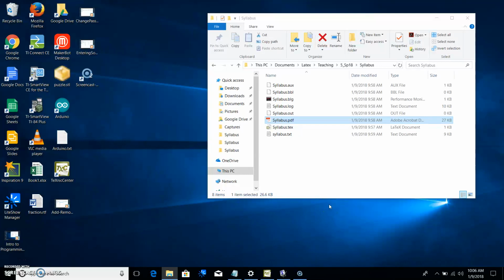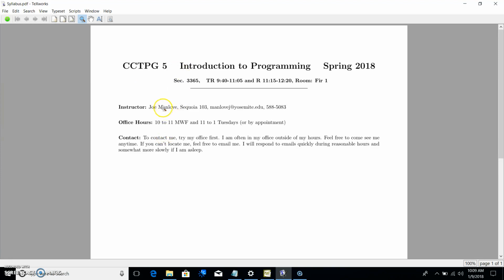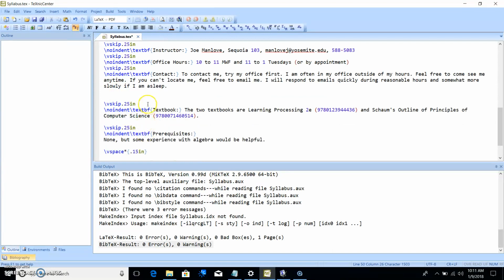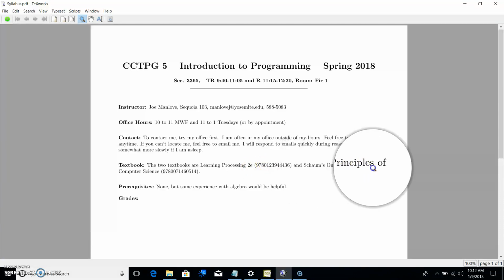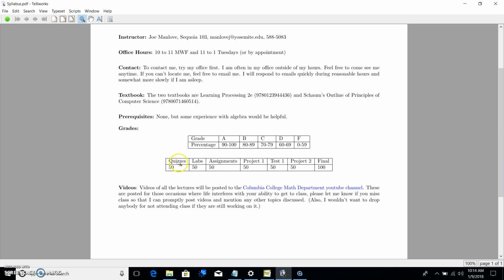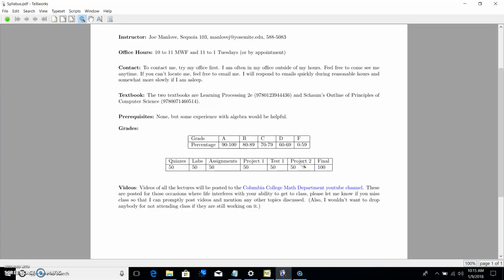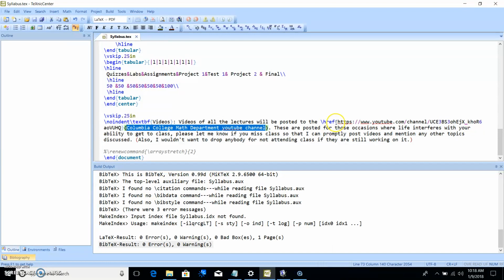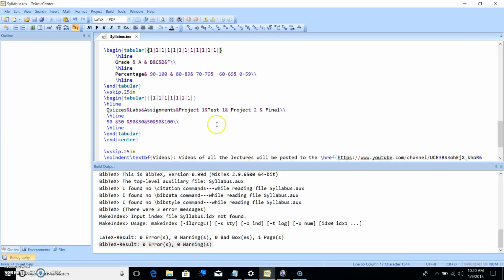Intro - Latex, More Syllabus